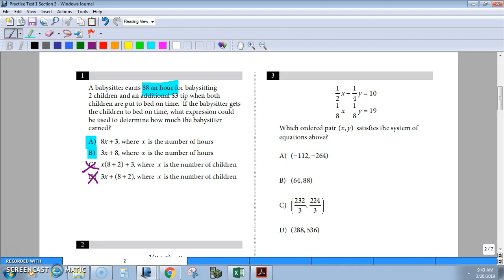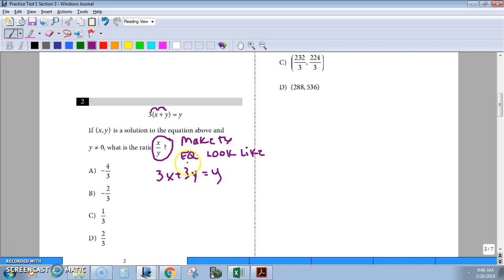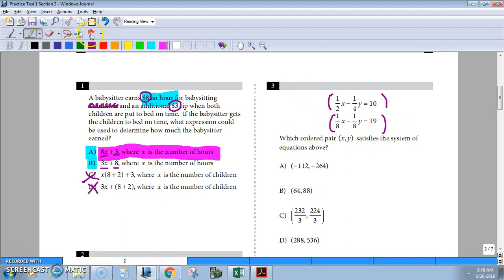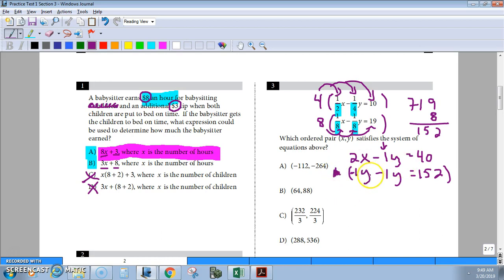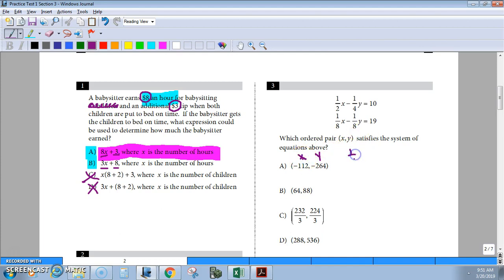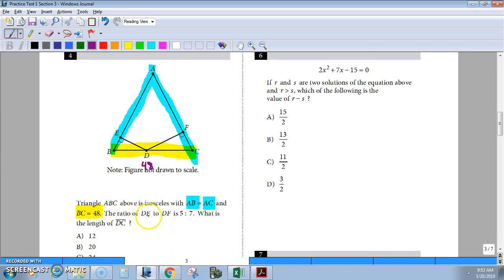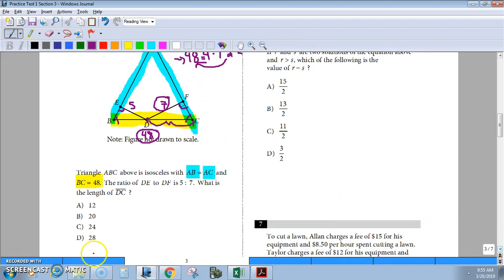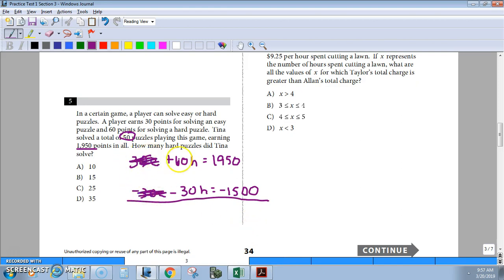PSAT Practice test 1 Q1 5